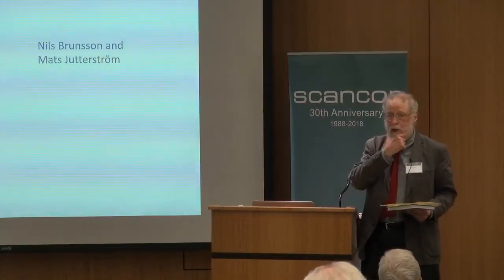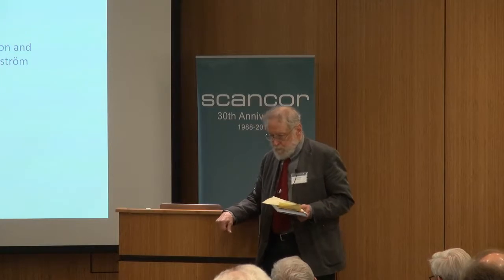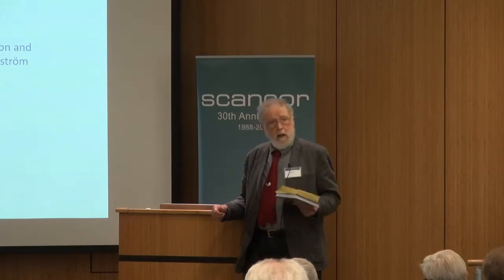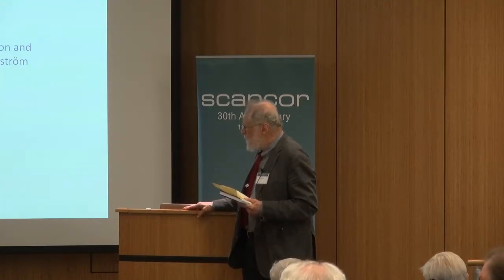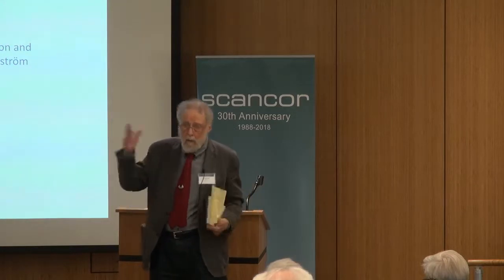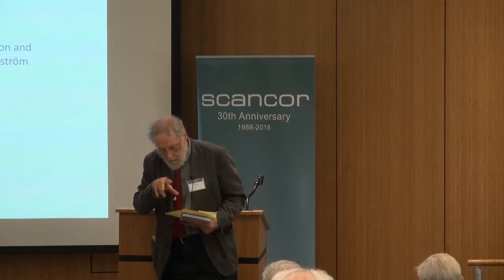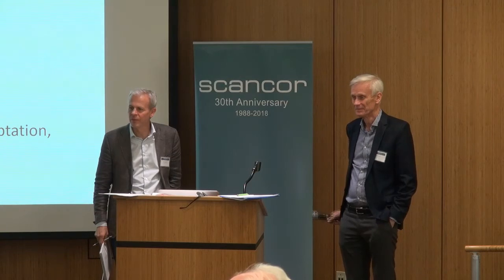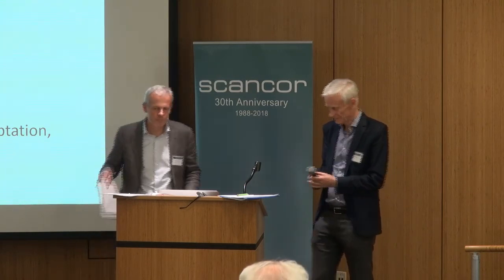John Meyer and Nils Brunsson on Organizing and Reorganizing Markets